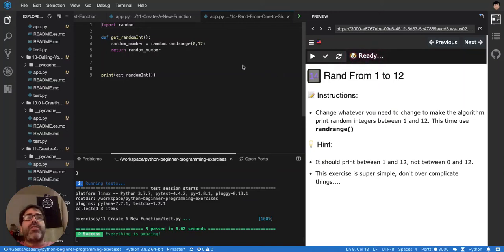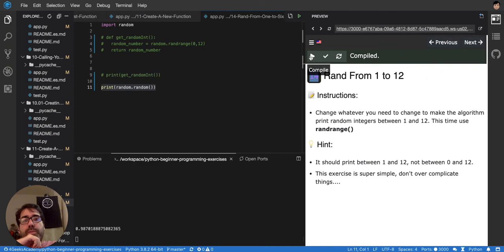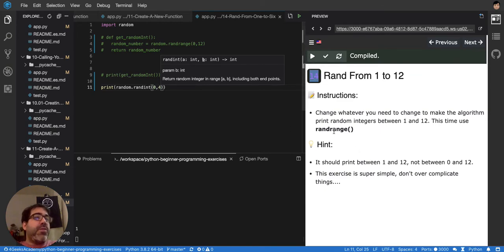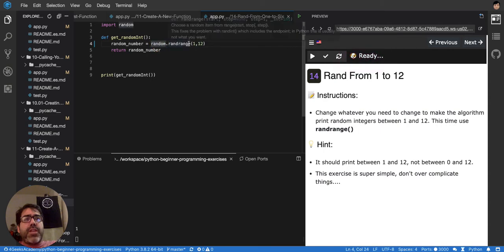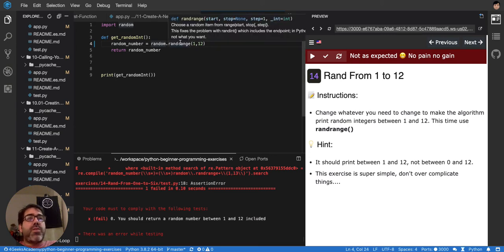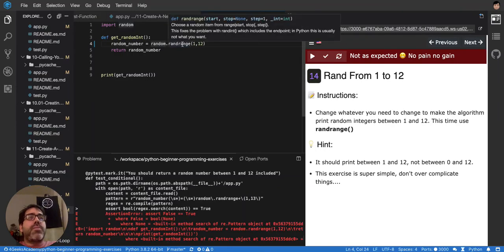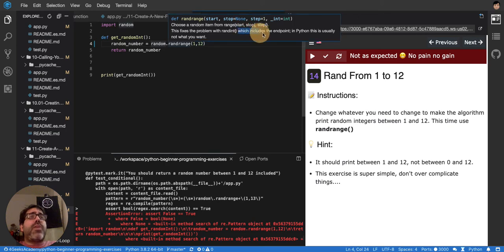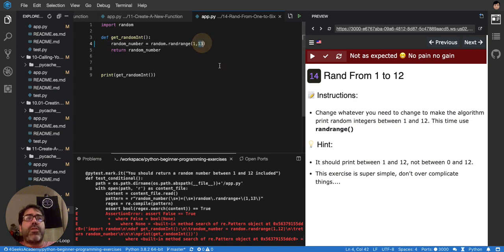14 Randrange function vs randint - Python Tutorial for Beginners (Interactive and Auto-graded)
There are many ways to create a function in python, randrange is a great one because it comes to fix one of randints problems.